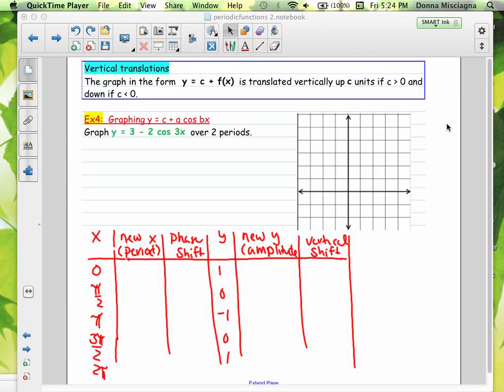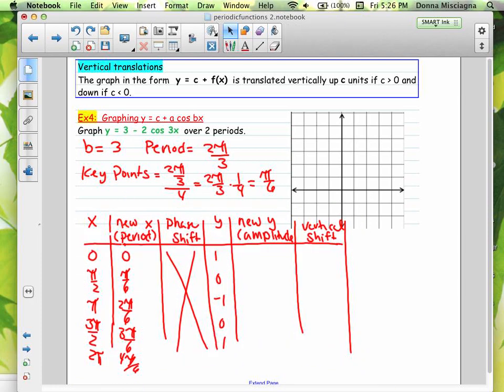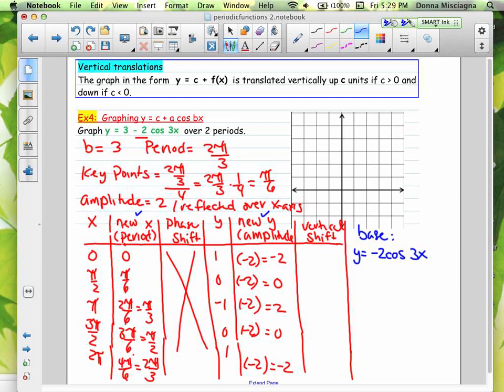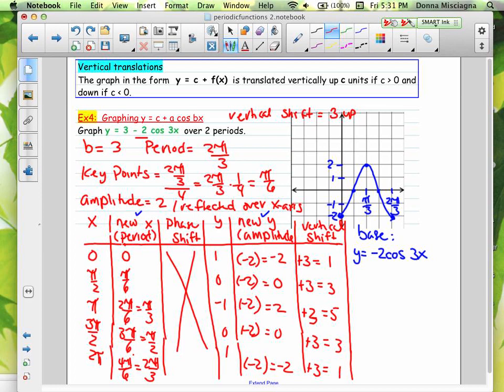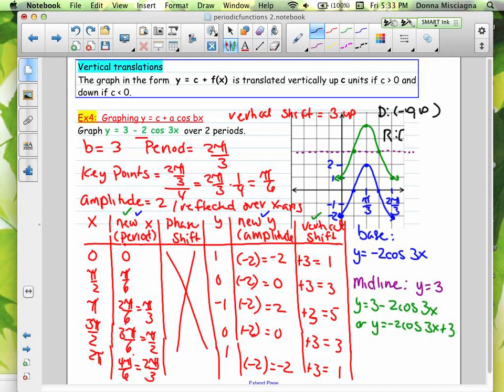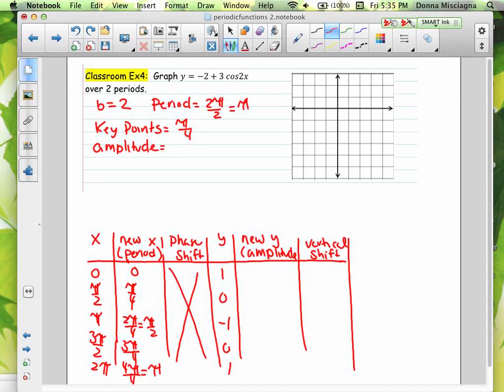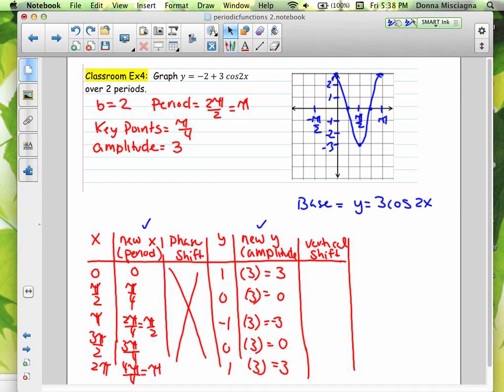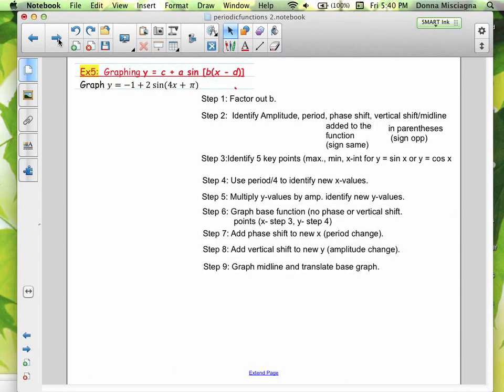Vertical Shifts Broadband